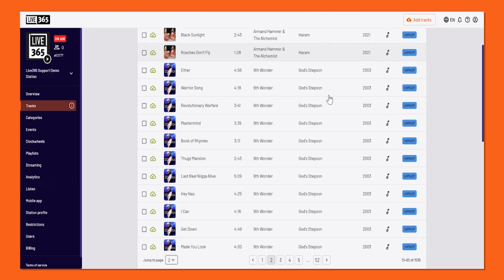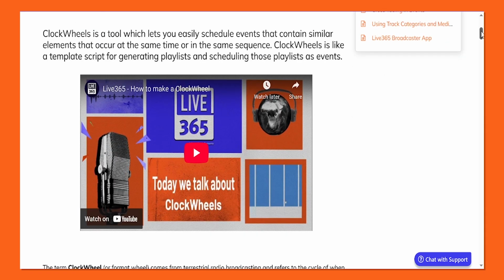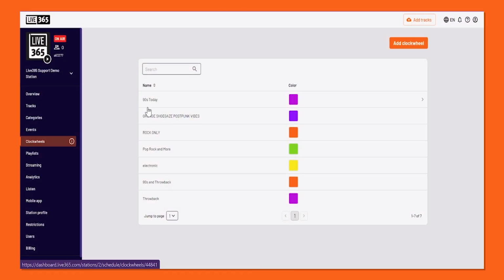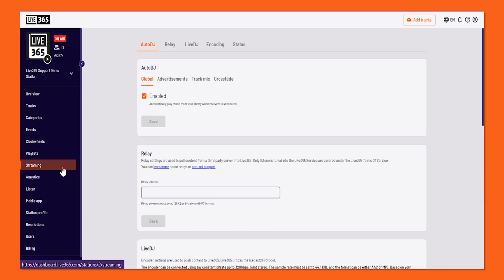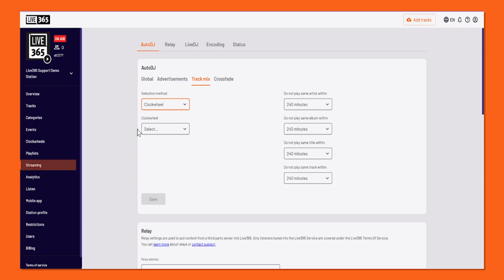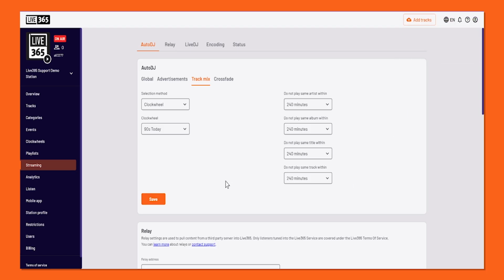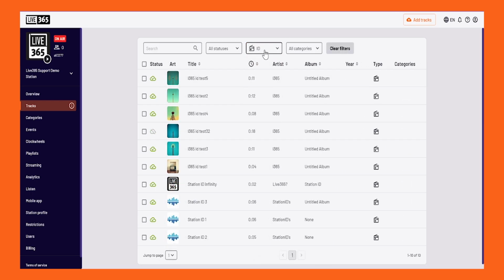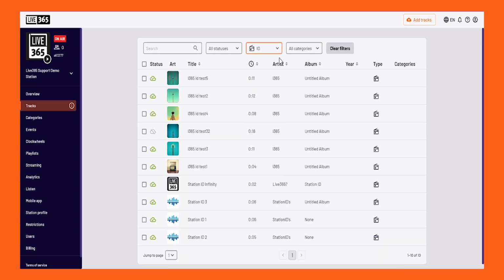Live365 - Using ClockWheel for AutoDJ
Learn how to use a clock wheel to customize your Live 365 AutoDJ. Instead of random play, your station can follow a pattern all day.

✅ What you'll learn in this video:
What the AutoDJ is—it functions like a smart shuffle mode to keep your station running 24 hours a day while going through your full library at random.
How to use clock wheels to fine-tune your AutoDJ so that it is not random and follows a pattern all day.
How to set a clock wheel as your AutoDJ.

⏱️ Chapters
0:00 – Welcome to Live 365 support
0:11 – Introduction to clock wheels as AutoDJ
0:21 – What is AutoDJ?
0:33 – Using clock wheels to fine-tune AutoDJ
0:40 – Resources for learning about clock wheels
0:51 – Assigning a clock wheel to be your AutoDJ
1:08 – Steps to set a clock wheel as your AutoDJ
1:11 – Navigating to the Live 365 dashboard and clicking "Streaming"
1:20 – Selecting "Track Mix" under "AutoDJ"
1:28 – Changing AutoDJ from random to a clock wheel
1:34 – Selecting the desired clock wheel
1:41 – Saving the selected clock wheel
1:50 – Considerations when using a clock wheel as AutoDJ
1:55 – Ensuring enough unique tracks in the categories
2:03 – Avoiding different media types within a single category
2:14 – Importance of singular media types per category
2:26 – Conclusion
2:28 – Happy broadcasting